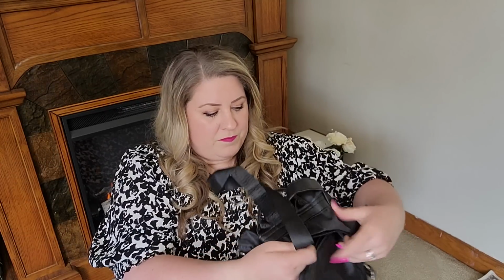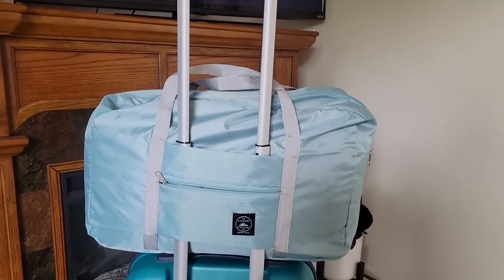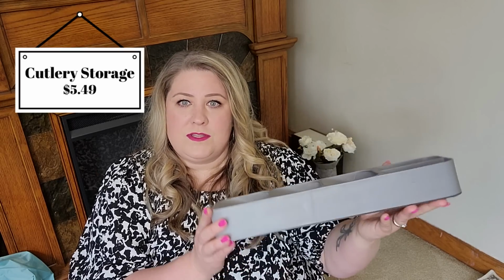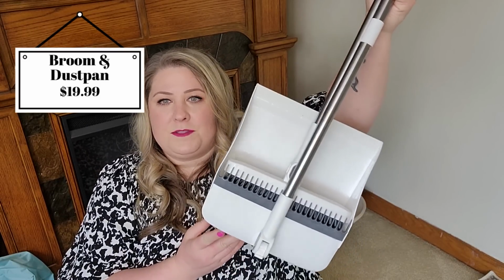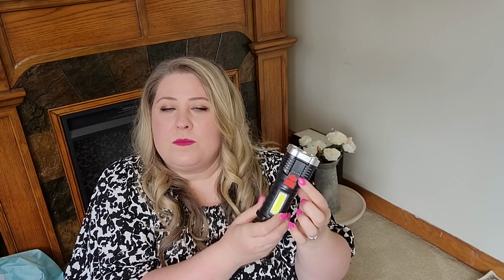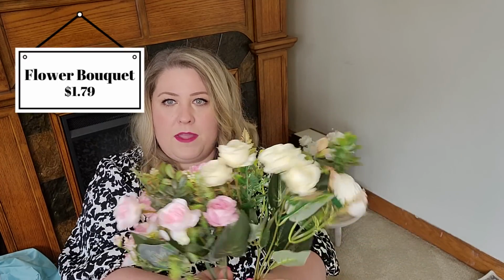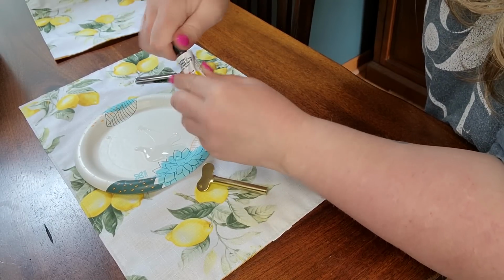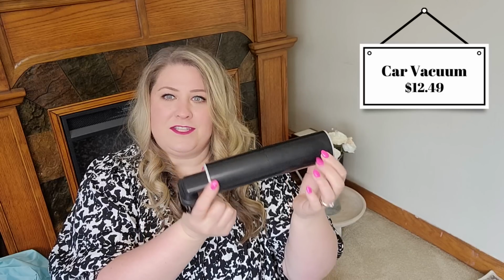FUN Finds for My House and Camper! Review of Items from TEMU! Kitchen Gadgets, Home Decor and MORE!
【Flash Sale】 ⚡New User Only⚡
🌸 Products mentioned in today's video 🌸
1.Foldable Travel Storage Bag $1.79💰
4.1pc Multifunctional Knife And Fork Compartment Storage Box $4.59💰
7.5 LED Flashlight, USB Rechargeable Strong Light With COB Side Searchlight For Outdoor Travel Emergency, LED Lights $5.99💰
9.21' Solar LED String Lights (30 Lights) IP65 Waterproof Solar Recharge Lighting For Patios & Gardens $10.99💰
12.Toothpaste Tube Squeezer Press Metal Cream Squeezing Tool Hand Lotion Toning Cream Squeeze Tube Set $0.39💰
13.Bohemian Stackable Beaded Bracelets Boho Multilayered Stackable Bracelet Set Multicolor Jewelry Gift $2.09💰

I post a new DIY every Wednesday! Make sure you say HI in the comments and let me know what kind of projects you are interested in!
Let's get Social!
Send me some friendmail:
Jess M
*SHOP MY CRAFT ROOM ESSENTIALS*
Tim Holtz Scissors 7"
Tim Holtz Scissors 5"
Tim Holtz Ruler
Paper Trimmer
Surebonder Glue Gun
Surebonder Silicone Mat
Gorilla Glue Sticks
Wooden Beads
Art Glitter Glue
Cricut Maker
Matte Black Permanent Vinyl
Gartol Miter Shears
Paint Brushes